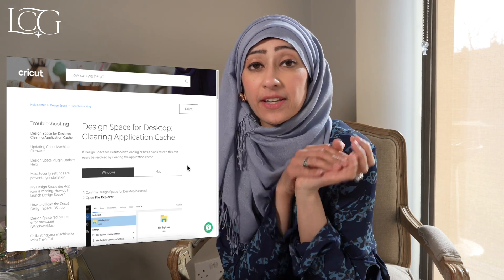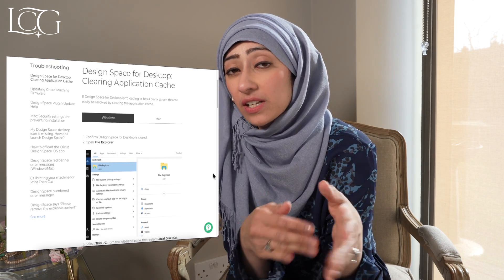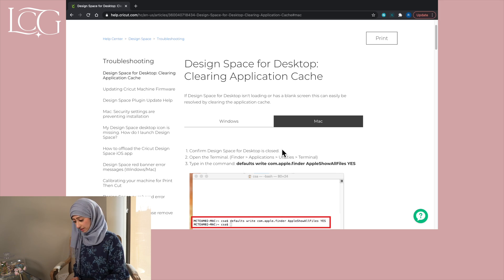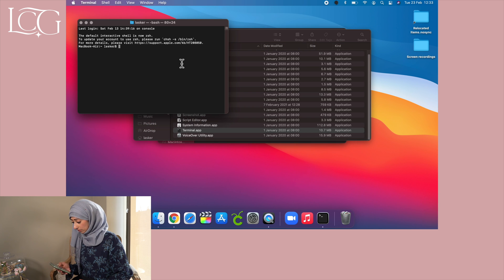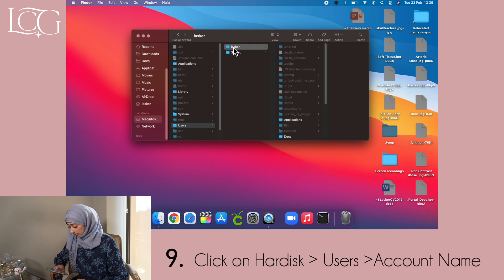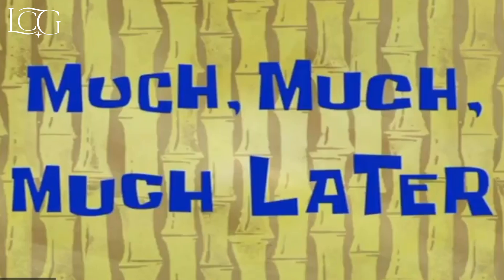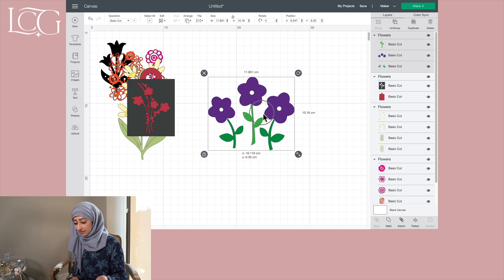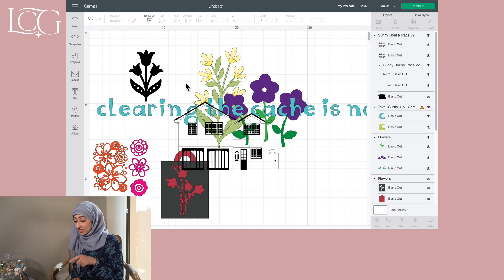Clearing the Cache for Cricut Design Space: NOT THAT SCARY!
Design Space been driving you CRAZY lately? Don’t hang around for the next software update for the fix - let’s be brave and “Clear the Cache” together! This should fix most of the problems we’re having so even though it seems scary we should give it a try!

Check out the Cricut Help article on how to do this

Let’s go crafters!

Timestamps:

00:00 - Introduction - Let’s clear the Cache!
00:19 - Nope, I’m too scared
00:20 - Ok, I’ll try it
01:11 - Getting started
01:28 - Close Cricut Design Space
01:43 - Open the Terminal
02:01 - Say the magic word?!
02:28 - Relaunch Finder
02:44 - Navigate to Cricut Design Space Folder
03:03 - Delete all files within Local Data Folder
03:33 - Force Reload Cricut Design Space
03:45 - Done!
04:54 - It worked!